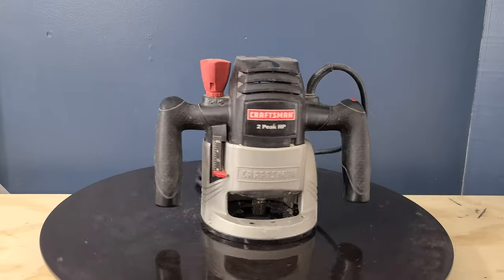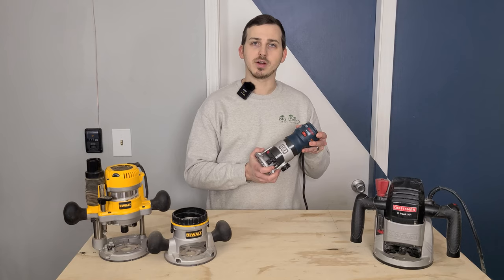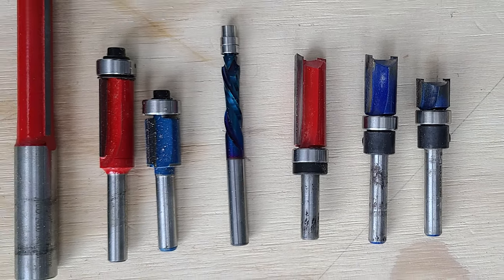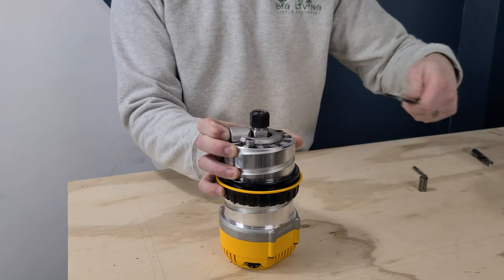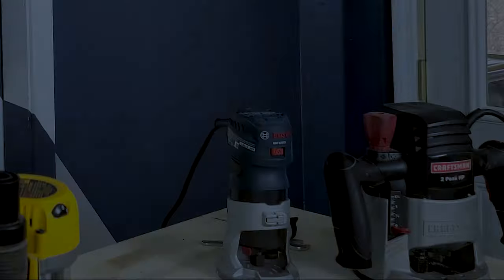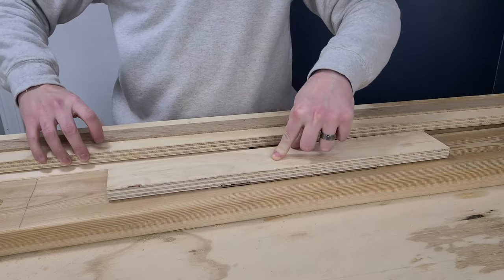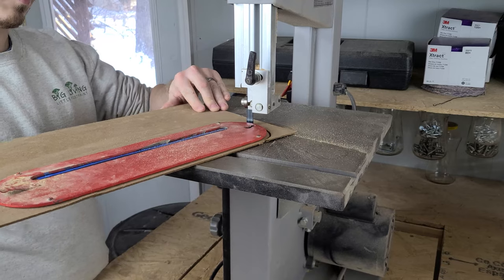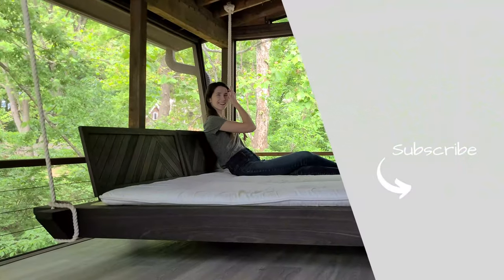I wish we'd learned how to use this tool sooner!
Do you know how to use a router? Let us guide you through choosing the right one, understanding various bit types, and mastering the art of using a router like a pro. Whether you're a beginner or have a router collecting dust, we've got you covered. Say goodbye to confusion and hello to woodworking confidence – join us on this journey!

*Chapters*
0:00 Welcome to Routers 101
1:23 Types of Routers
5:24 Types of Bits
6:10 Category 1: Straight Bits
7:22 Category 2: Spiral / Mortise Bits
9:46 Category 3: Flush Trim & Template Bits
10:57 Category 4: Edge Forming Bits
11:45 Category 5: Joinery Forming Bits
12:27 Category 6: Surface Forming Bits
12:51 Using a Router
13:48 Lesson 1: Installing a Router Bit
15:53 Lesson 2: Setting the Height
20:03 Lesson 3: Routing the Correct Direction
22:33 Lesson 4: Using a Guide
24:24 Lesson 5: Using a Bearing
26:18 Lesson 6: Bushing Sets
27:57 Lesson 7: Preventing Kickback
30:56 Lesson 8: Preventing Blowout
32:08 Lesson 9: Preventing Tear Out
33:07 Congratulations!